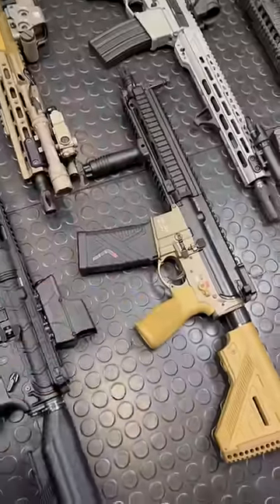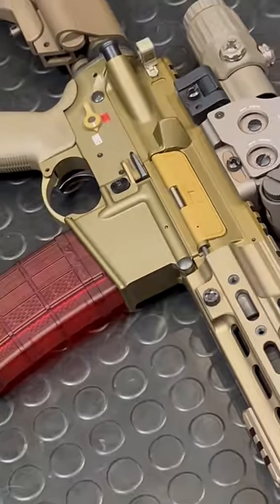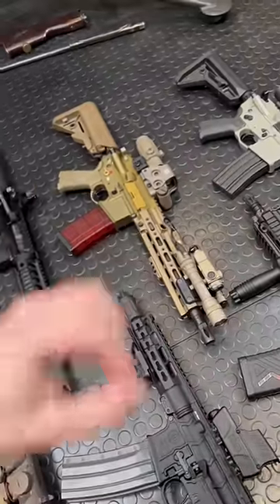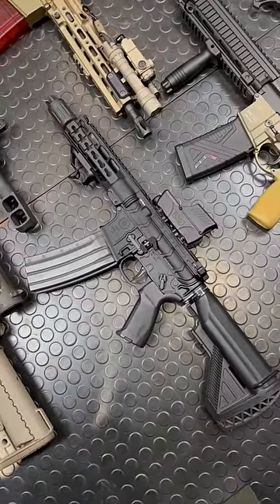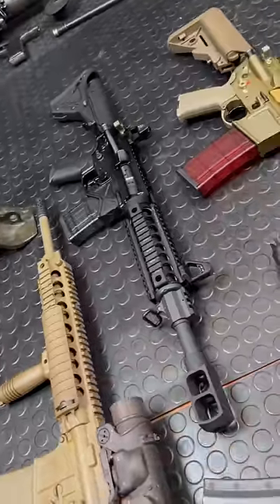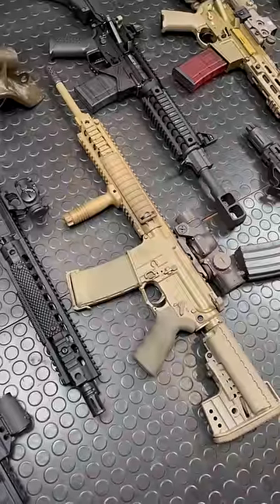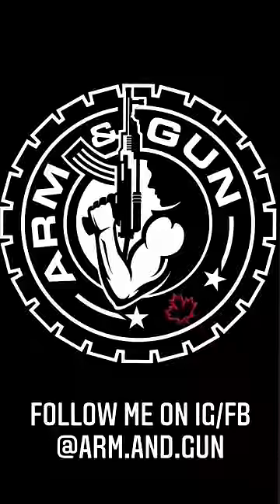10 of My Favorite AR-15’s in 1 Minute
Flecktarn Combat Short from UFPro!
Cool gear from companies I have collab'd with:
Purchasing from the below links helps support Arm&Gun.